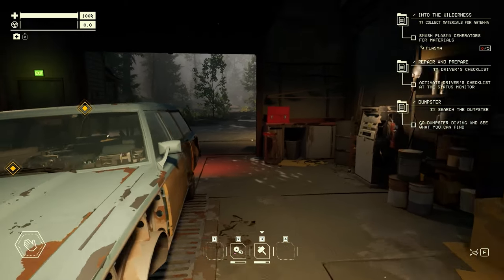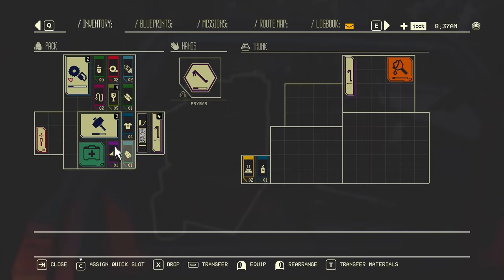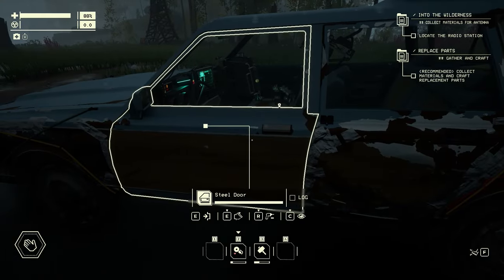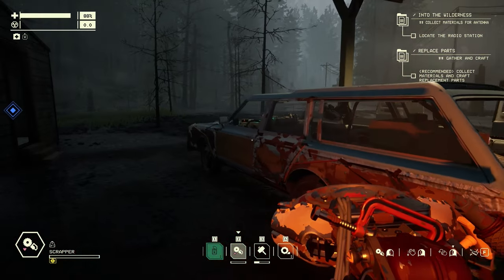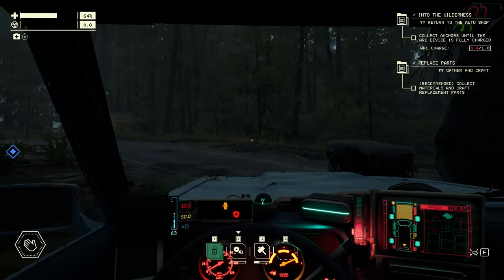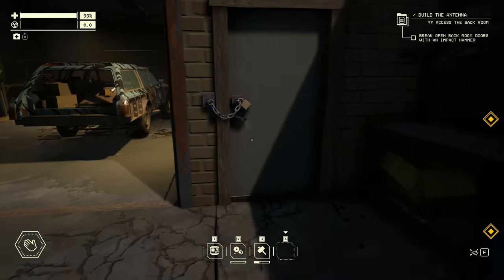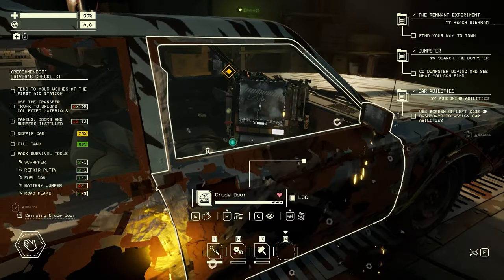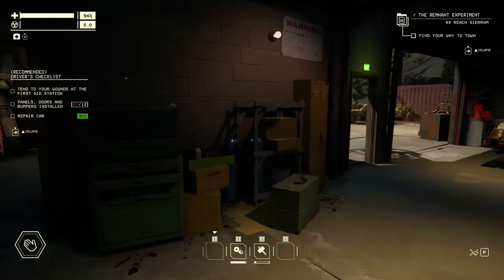First Adventure in the Zone // PatPat Plays: Pacific Drive // Episode 2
While editing, I noticed the "T to transfer materials" button. So I'll be using that from now on lol.

Timestamps:
0:00 Intro
0:50 Fix Car
4:16 Zone
27:53 Shop
42:13 Outro

Pacific Drive:
"Face the supernatural dangers of the Olympic Exclusion Zone with a car as your only lifeline in this driving survival adventure! Scavenge resources, load up your trusty station wagon, and drive like hell to make it through alive." - Pacific Drive Steam Page.